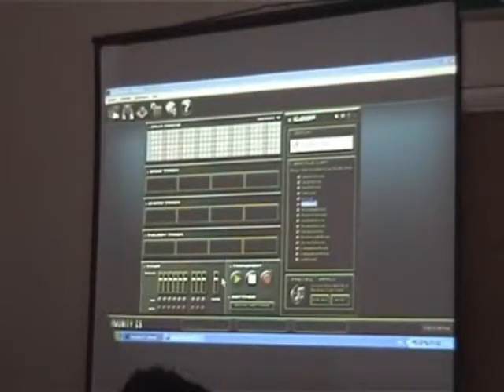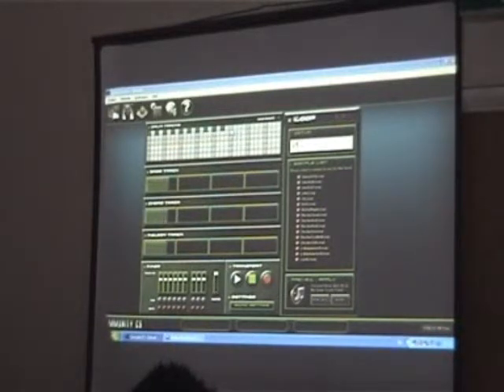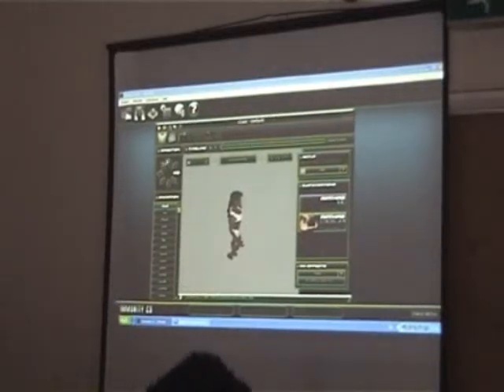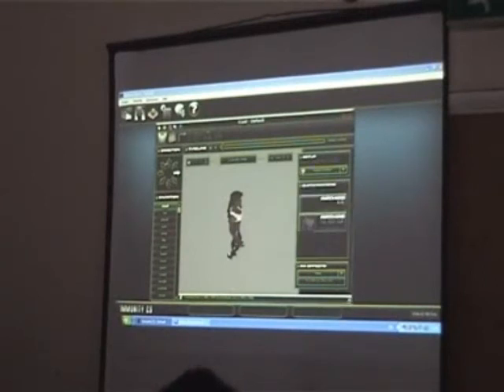Prezentacja ImmunityCS cz. 2 | Presentation of ImmunityCS p. 2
MelliGeorgiou i Simon Doung przedstawili swój nadchodzący projekt Immunity Content Studio. ImmunityCS jest to zespół narzędzi ułatwiających nasze życie. Podczas całej prezentacji zostały zaprezentowane plany na przyszłość oraz trzy moduły. Dzięki pierwszemu z nich - iCast - wykreujemy naszych w pełni trójwymiarowych bohaterów; w drugim - iScape - stworzymy poziomy do naszych gier od razu z warstwowaniem, oświetleniem oraz możliwością modyfikacji terenu, w ostatnim - iLoop - będziemy mogli wykreować własną muzykę z istniejących sampli.

Szósty Zjazd Klikowy odbył się ponownie w Watermill hotel w Hemel Hempstead (Zjednoczone Królestwo) 1 września 2007 roku. Jak sami organizatorzy twierdzą było to wspaniałe wydarzenie. Wszystkie materiały zostały nagrane przez Chrisa 'Circy'iego' Streeta. Tematami przewodnimi oprócz prezentacji nowych gier było zaprezentowanie HWA (akceleracji sprzętowej) i JAVY dla Multimedia Fusion 2.

Fabryka Gier 2008

MelliGeorgiou and Simon Doung introduced their upcoming project Immunity Content Studio. ImmunityCS is a set of tools which makes our lives easier. During whole presentation there were introduced plans for future and three modules. Thanks to first of them - iCast - we will create our fully three-dimensional heroes; in second one - iScape - we will create levels for our games from the beginning with layering, lighting and possibility to modify terrain, in the last one - iLoop - we will create our music from existing samples.

Sixth Click Convention was held again in Watermill hotel in Hemel Hempstead (United Kingdom) at 1st of September 2007 year. Like organizers claim it was wonderful event. All materials where recorded by Chris 'Circy' Street. Leading topics except presentation of new games was  było showing HWA (hardware acceleration) and JAVA for Multimedia Fusion 2.

Games Factory 2008